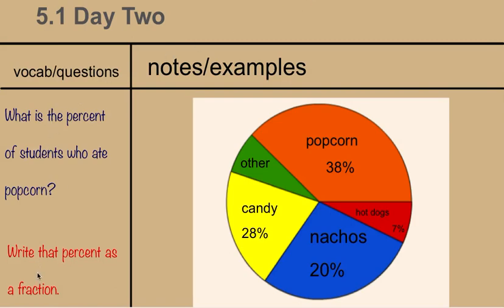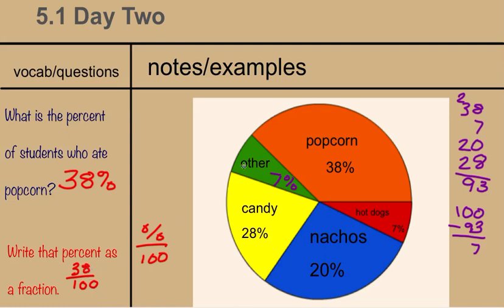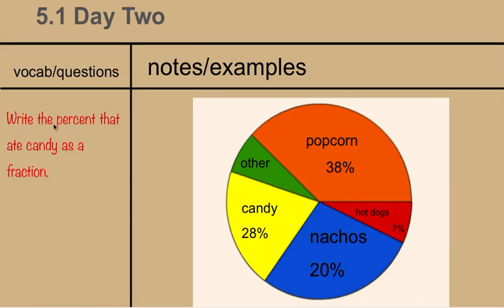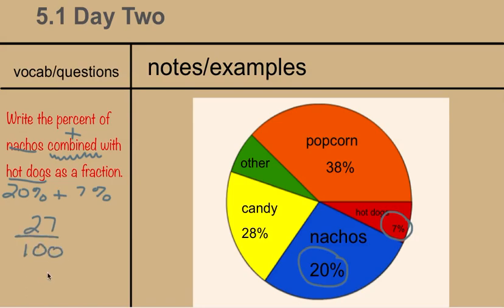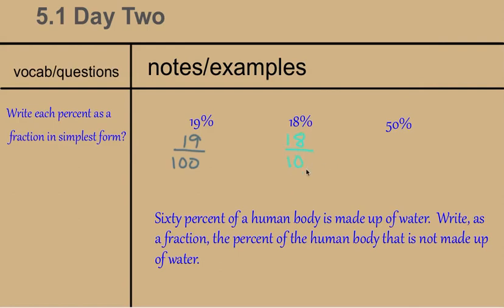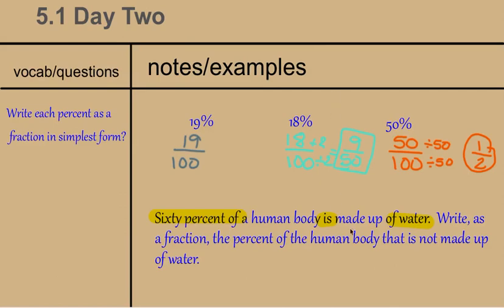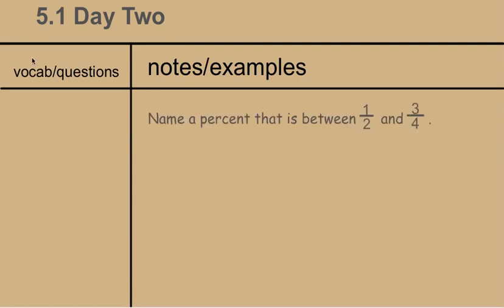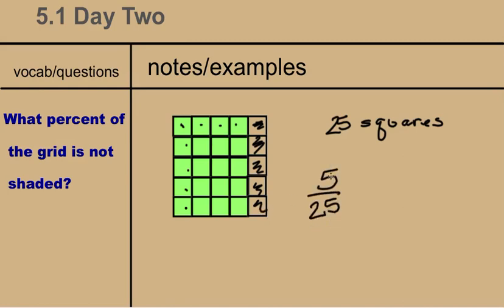5 1 day two ratios and percents